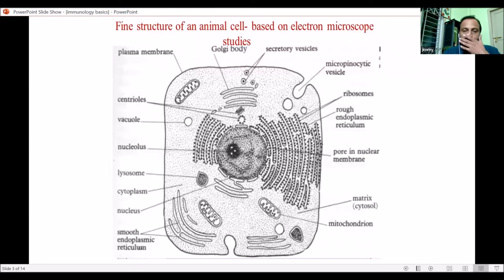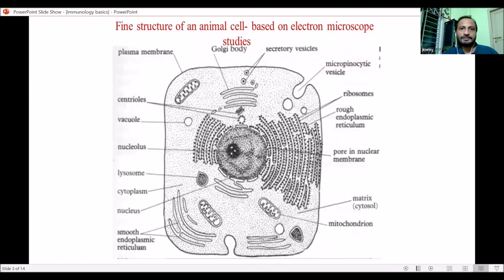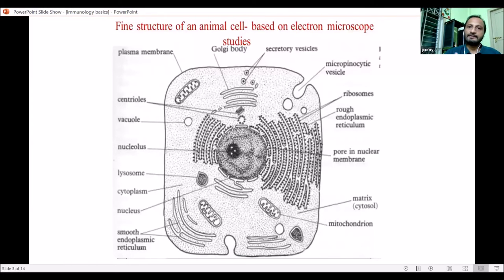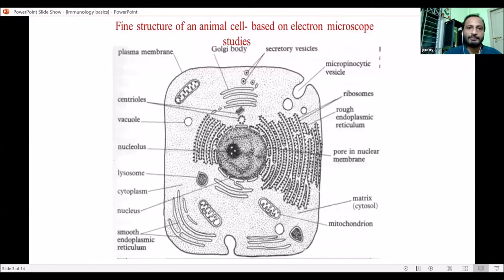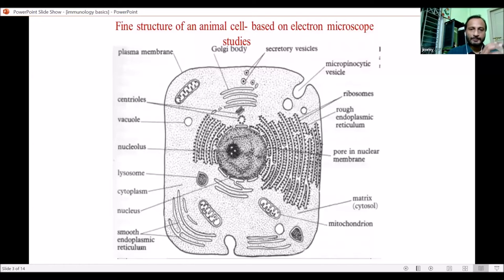GrainEd - Immunology and Vaccination by Dr Jimmy Mathew - session 1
Pandemic has brought in vaccines and associated terminologies to household discussion table. While the improved knowledge about viruses and vaccines is a welcoming note, lots of misconceptions too persist. This course is aimed at imparting fundamentals of Immunology and history of vaccination. Various Covid vaccines and Science behind them would also be touched upon.

Dr Jimmy, Professor at Amrita Institute , Kochi, is a familiar face in Kerala's public health related discussions. He intervenes in the health domain through his blogs, videos and books. He is also founder member of Info clinic, a community of doctors who work towards spreading authentic public health information.